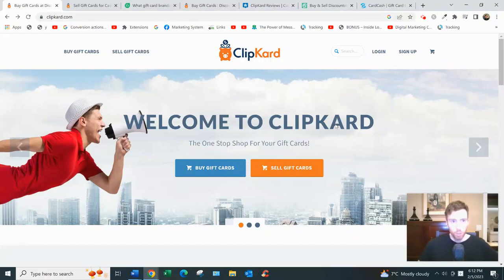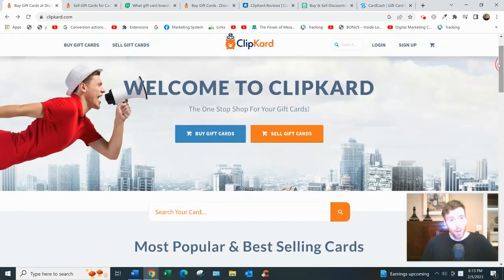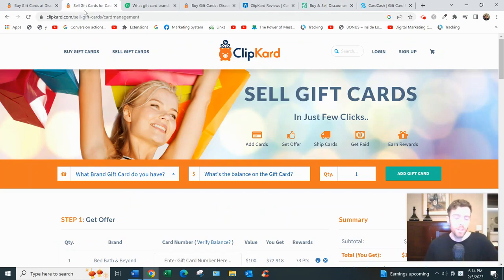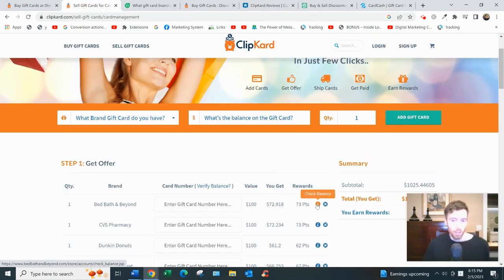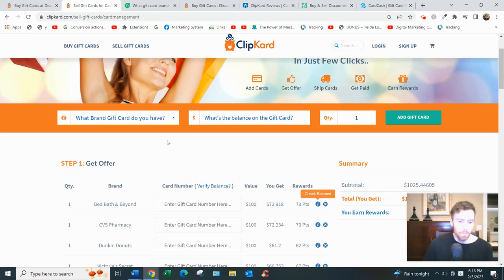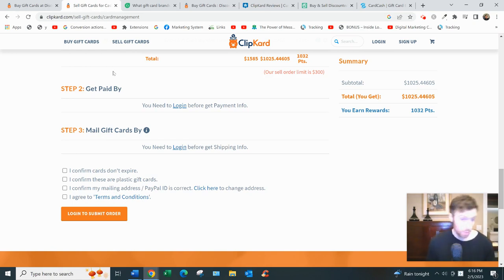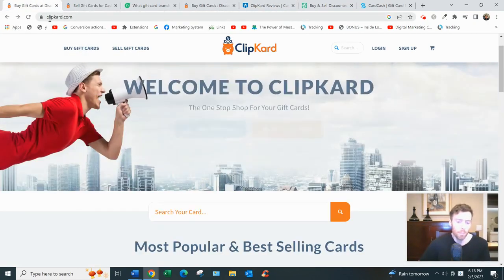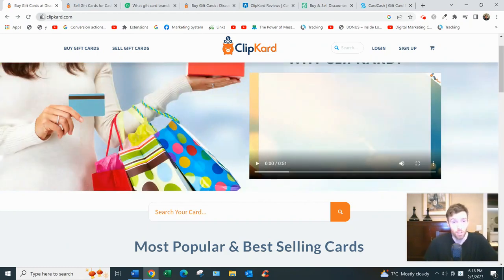ClipKard Review - Is This A Good Place To Sell?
ClipKard Review?

About this video:
In this ClipKard review you will learn all about this platform and whether you can actually get decent offers for your unwanted gift cards. Most of these type of websites are not that great so watch this review and let me know what you think.